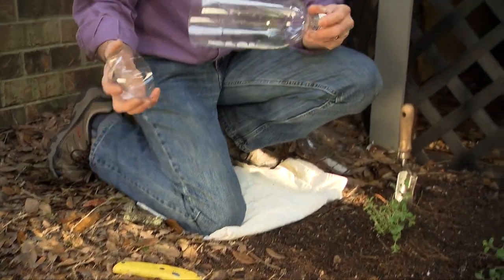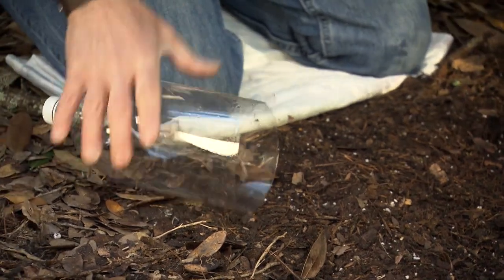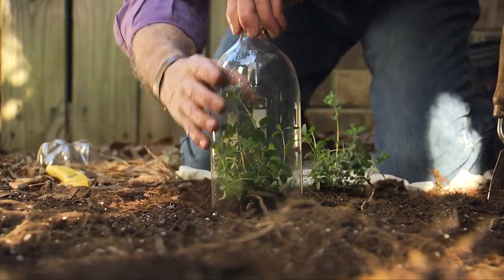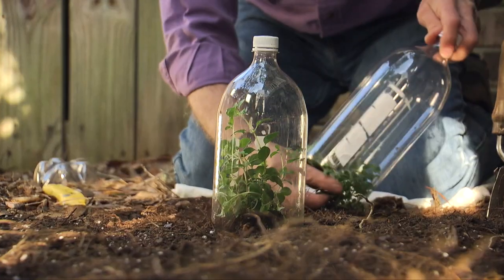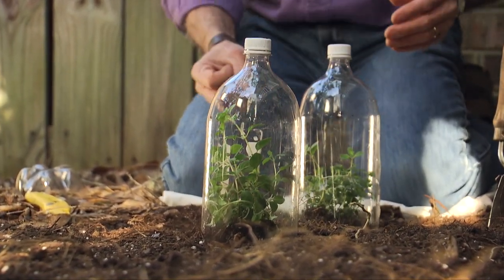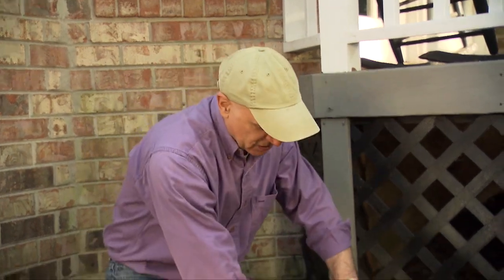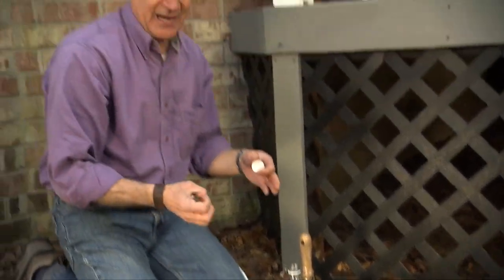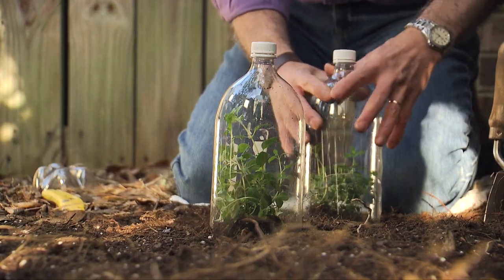How to Create a Mini Greenhouse from a Soda Bottle